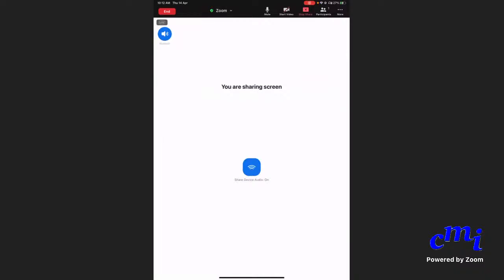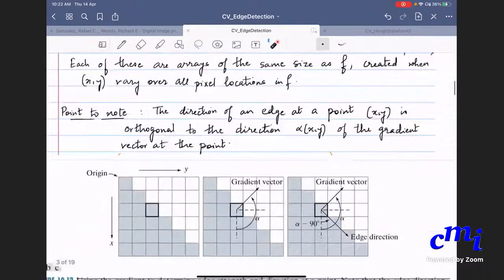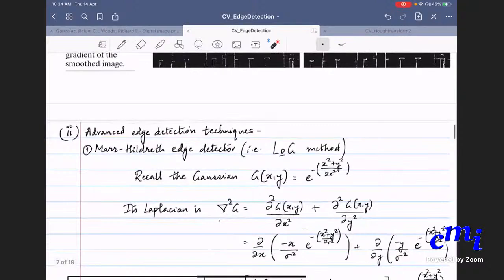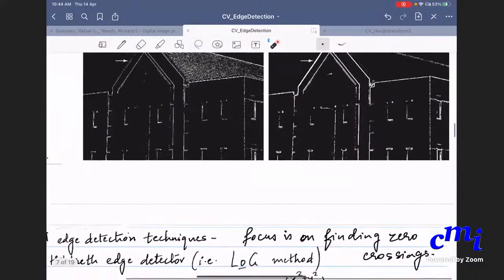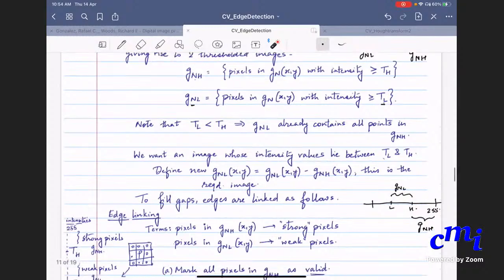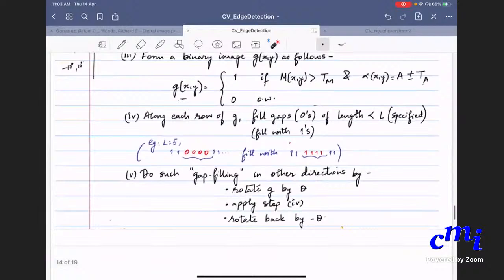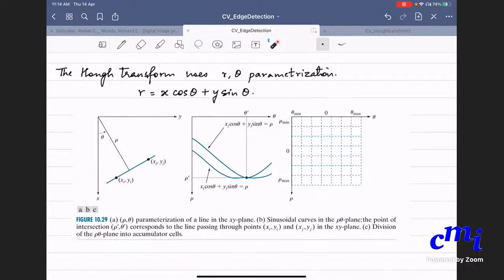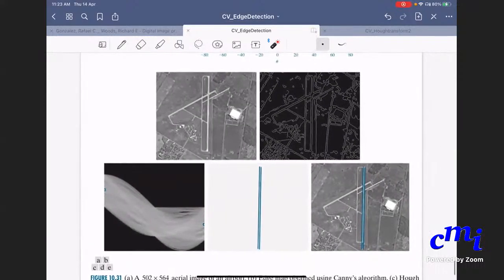L23 - Edge detection